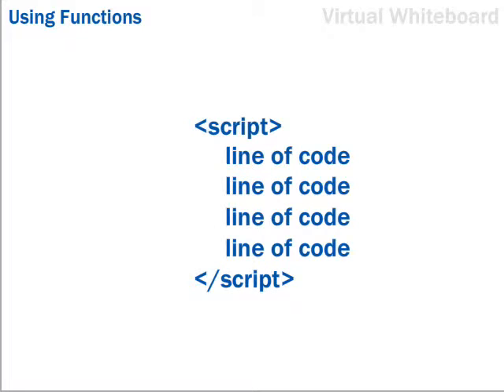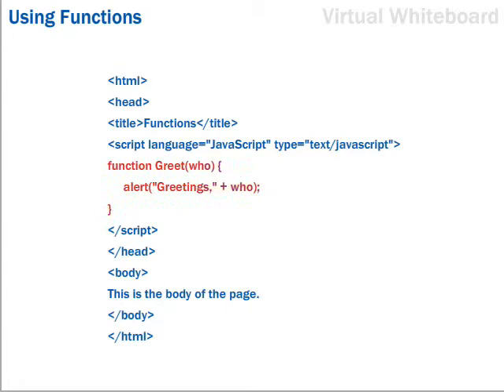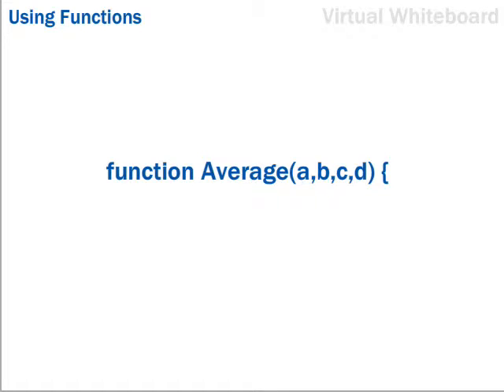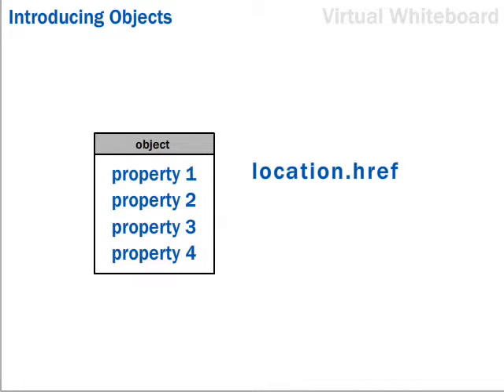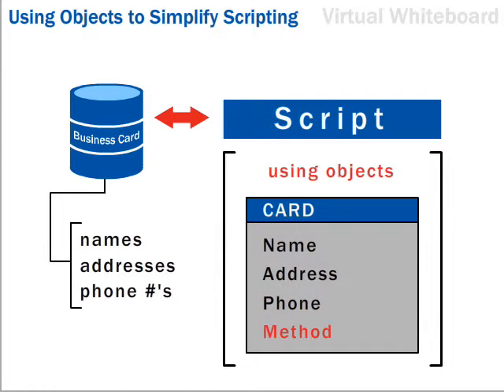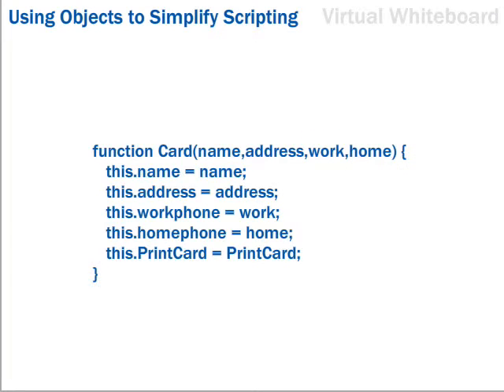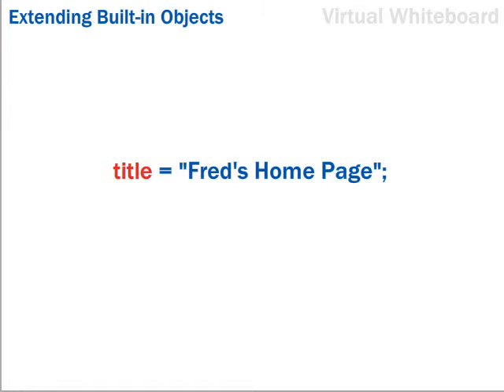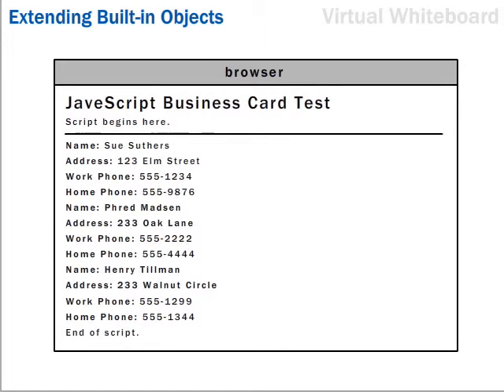7 Functions and Objects